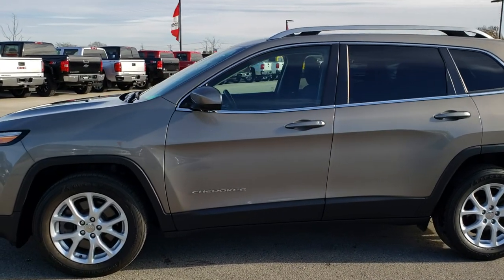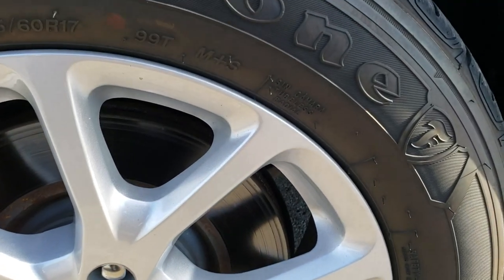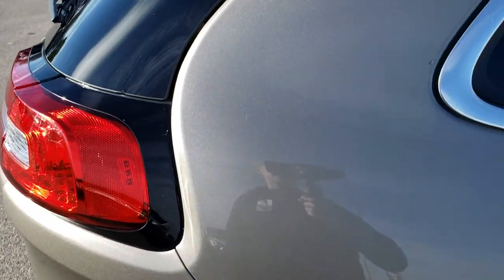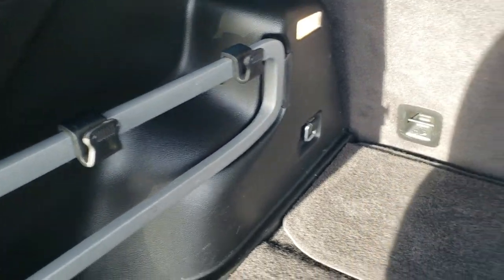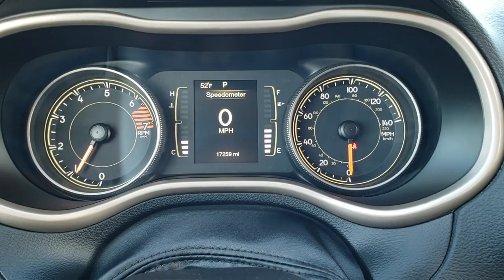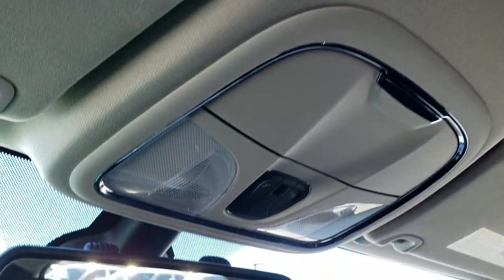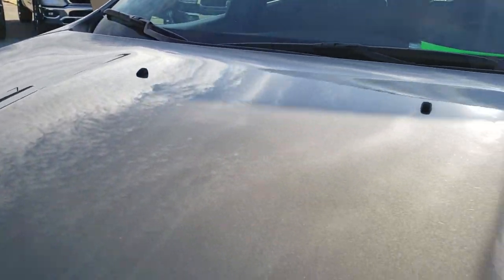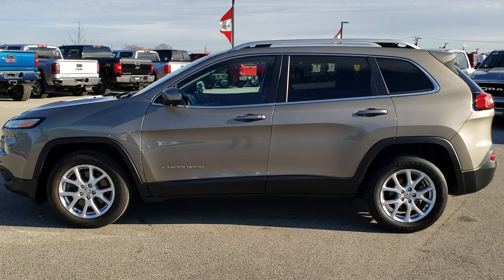2016 JEEP CHEROKEE LATITUDE FWD LIGHT BROWNSTONE WALKAROUND SOLD! 8T148A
STOCK: 8T148A
PRICE: $18,499
MILES: 17,246
MAKE: JEEP
MODEL: CHEROKEE
VIN: 1C4PJLCB0GW352044
LOCATION: FOND DU LAC OSHKOSH WISCONSIN, 54937 TRUCKS ON 41

1 OWNER! CLEAN TITLE HISTORY! 2.4 Liter I4 Engine, 184 Horsepower, Latitude Package, 9-Speed Automatic Transmission, Automatic Transmission Center Console Shifter, Front Wheel Drive FWD, Reverse Backup Camera Rearview Camera, Driver Seat Height Adjuster, Non Smoker, Black Ebony Cloth Seats, Passenger Seat In-Seat Storage, 2nd Row Bench Seating, Firestone Destination LE 225/60 R17 Tires, Factory Alloy Rims Premium Wheels, Four Wheel Disc Brakes, Fog Lights, LED Running Lights, LED Tail Lamps, Chrome Tipped Exhaust, Chrome Trimmed Grill, 5.0 Touchscreen Uconnect Radio, AM / FM Radio Tuner, U Connect Hands Free Bluetooth Hands-Free Phone System Blue Tooth, Auxiliary MP3 Jack Portable Audio Connection, SD Card Slot, USB Jack Portable Audio Connection, Keyless Entry System, Manual Raise Rear Gate, Rear Window Defroster, Adjustable Height Seatbelts, Driver and Passenger Front Air Bags, L.A.T.C.H. Child Safety System, Side Curtain Air Bags SRS Safety Restraint System, 2nd Row Power Windows, Multi-Function Steering Wheel Controls, Compass, Outside Temperature Display and Mileage Display, Factory Floormats, Air Conditioning AC, Cruise Control, Power Locks, Power Windows, Automatic Headlights Autolamp, Tilt/Telescope Steering Wheel, 115V / 150W Auxiliary Power Outlet, 3 Year / 36,000 Mile Remaining Factory Bumper to Bumper Warranty, Whichever comes first, 5 Year / 60,000 Mile Remaining Powertrain Factory Warranty, Whichever comes first, Light Brownstone Pearl Gold, One Owner! Clean Autocheck! Very very clean inside and out! This is one of the sharpest 2016 Jeep Cherokee suvs we have ever had on our lot! Make your move before this super clean ride is gone!

STOCK: 8T148A
PRICE: $18,499
MILES: 17,246
MAKE: JEEP
MODEL: CHEROKEE
VIN: 1C4PJLCB0GW352044